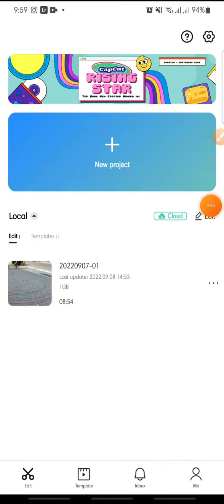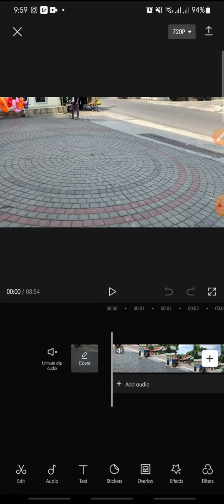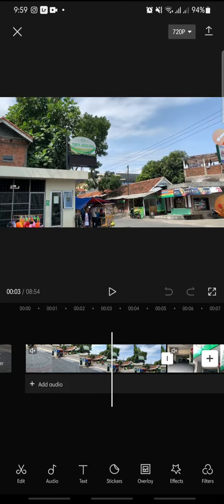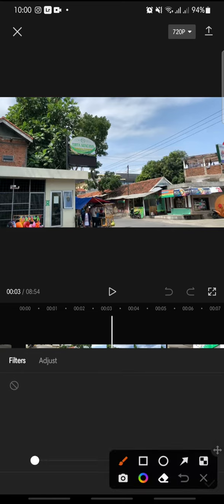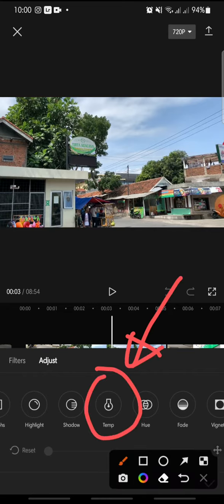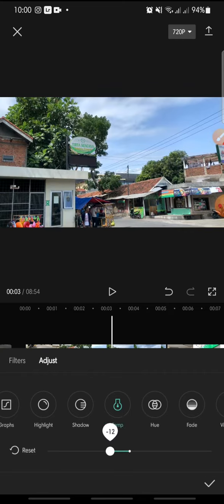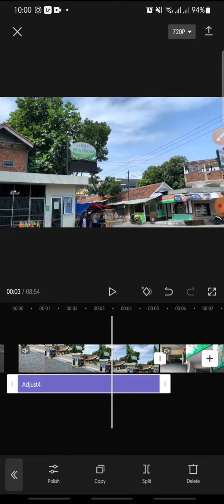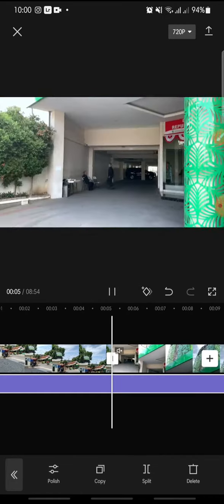How To Adjust Temprature Video On CapCut Apps